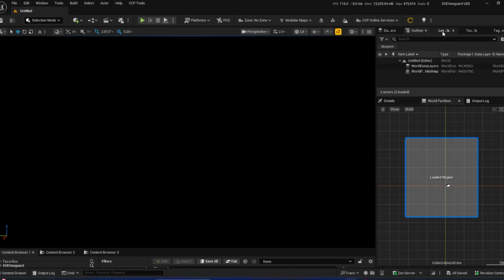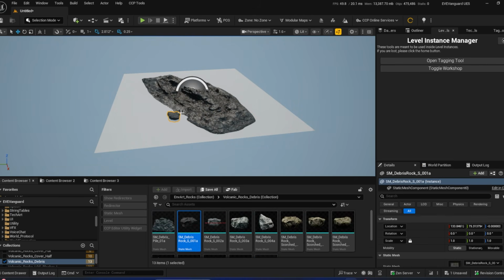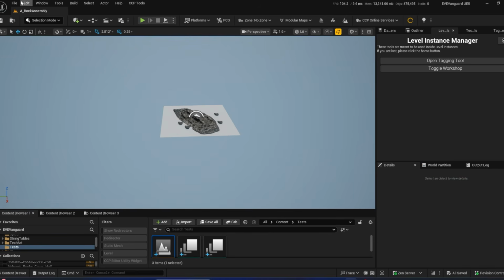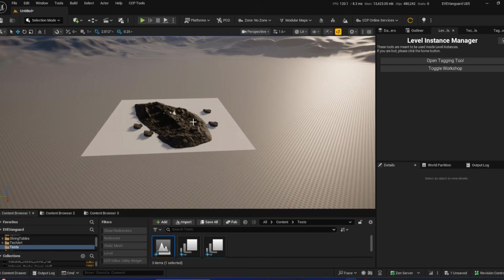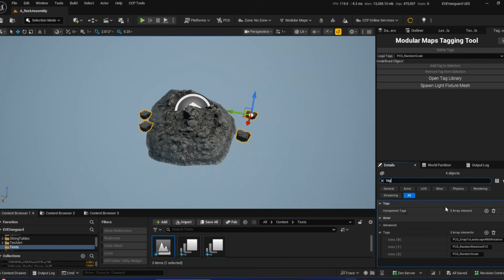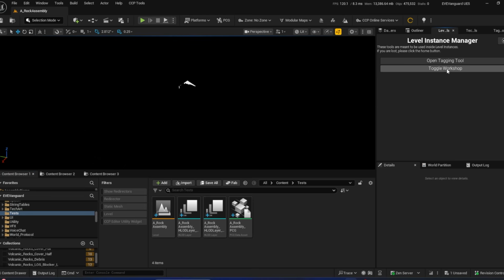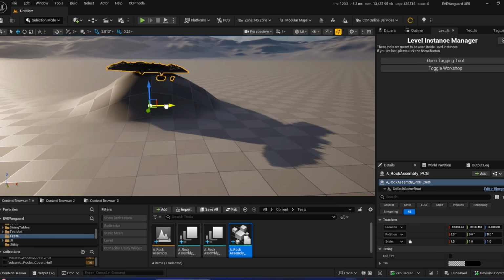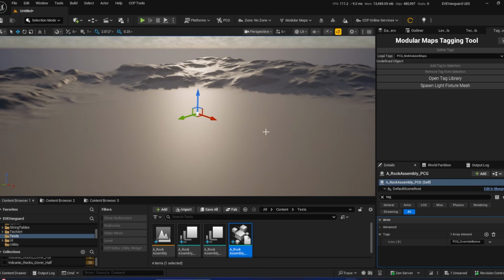Inside EVE Vanguard: From Rocks To Terrain, Building Vast Worlds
EVE Vanguard’s environments are designed to feel reactive, modular, and alive and this video breaks down part of the system making that possible.

CCP BAT walks through the worldbuilding pipeline used in EVE Vanguard, showing how procedural tools, PCG assemblies, terrain snapping, adaptive tags, and reusable assets help the team build environments that respond naturally to the world around them.

From rock formations that align dynamically with terrain to systems that prevent awkward placement automatically, this is a closer look at how the team approaches scalable worldbuilding inside EVE Vanguard.

If you’re interested in procedural workflows, environment art, or the technology shaping New Eden’s ground war, this one goes deep into the process behind it.

00:00 Intro
00:45 Building the First Assembly
01:32 Creating Reusable World Assets
02:20 Bringing Assemblies Into the World
02:50 Using PCG and Adaptive Tags
03:57 Converting to PCG Data Assets
04:44 Adding Environmental Variation
05:08 Terrain Snapping in Action
05:38 Fixing Irregular Surface Placement
06:25 How EVE Vanguard Keeps Worlds Varied